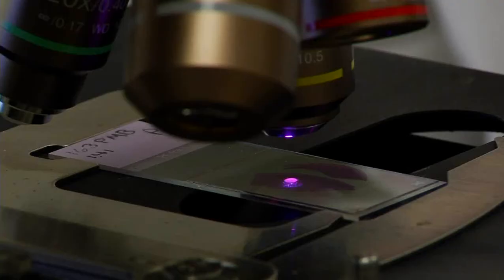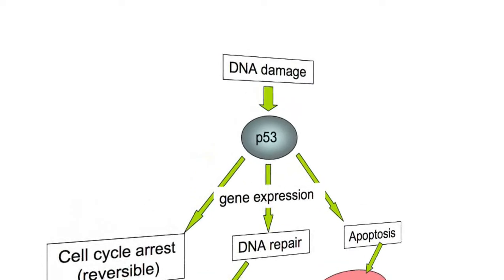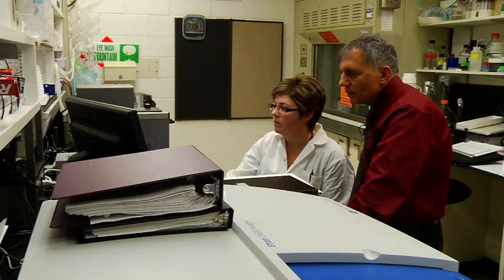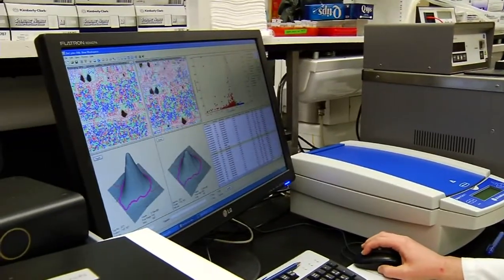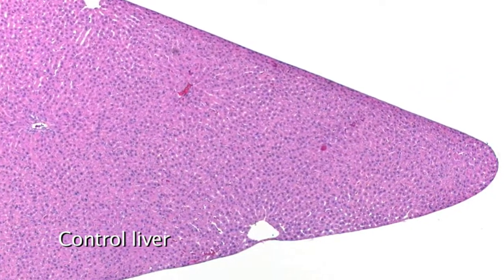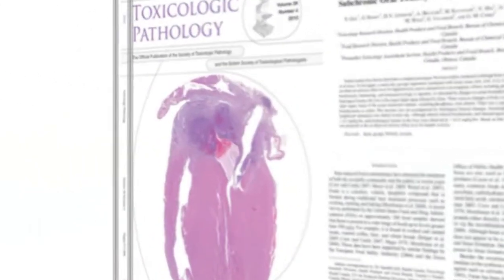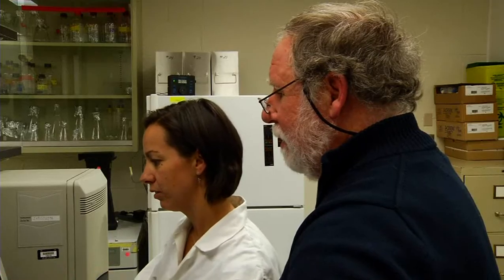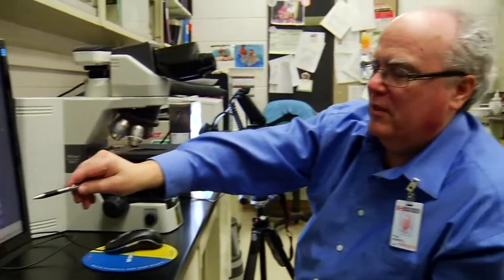Toxicologic Pathology in a Regulatory Environment - Health Canada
In Health Canada's Food Directorate, regulatory toxicology studies are conducted in the Bureau of Chemical Safety to produce original data and new knowledge to answer questions essential for identifying and characterizing adverse effects of chemicals that contaminate food on the health of humans, and the assessment of the probability of such hazards. The adverse effects in humans can range from acute to long-term. Long-term effects may lead to chronic diseases such as cancer, and reproductive, immune or nervous system disorders. The health effects data in association with exposure data are used to conduct health risk assessments, which are then used by the FD to manage and communicate risks, and to develop policy.